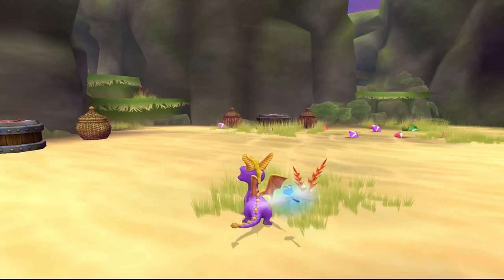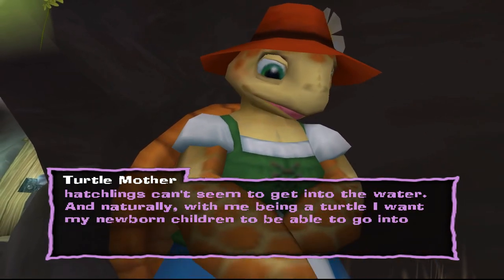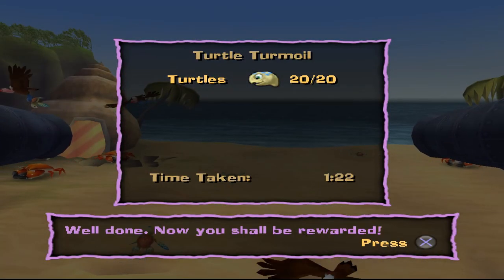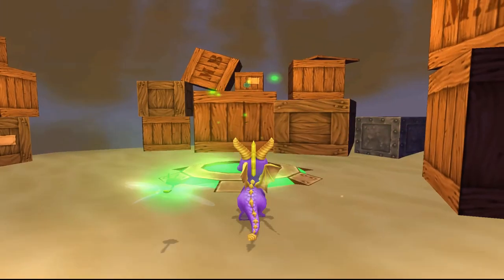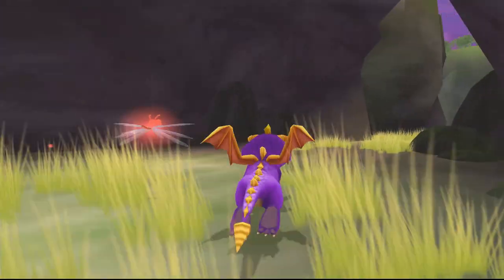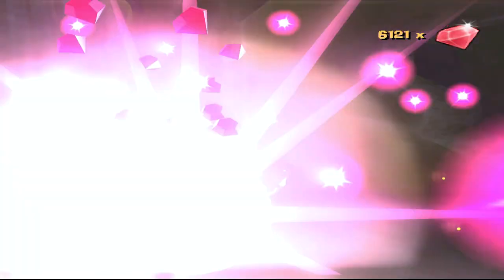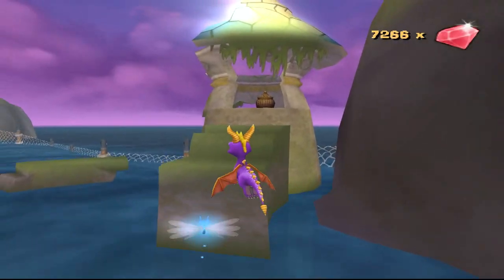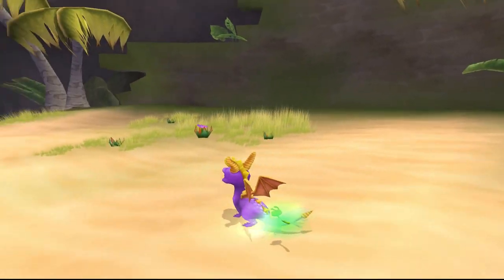COASTAL RUINS - Spyro: A Hero's Tail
After defeating Gnasty Gnorc, we have made our way to the aqueous zone of Coastal Ruins. It is filled with both water and sky themed zones.

Timestamps:
00:00 Coastal Ruins
03:25 Mother Turtle
11:55 Otto
21:40 Dark Crystal (Next Level)